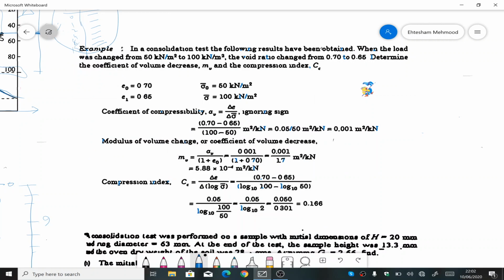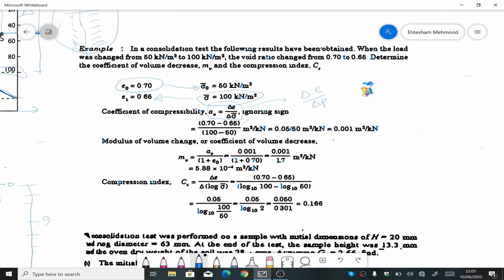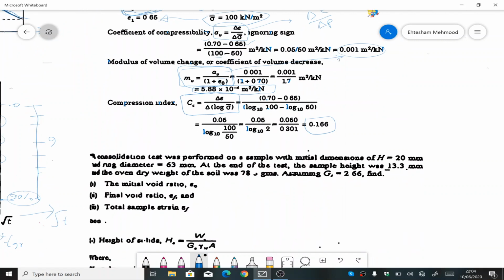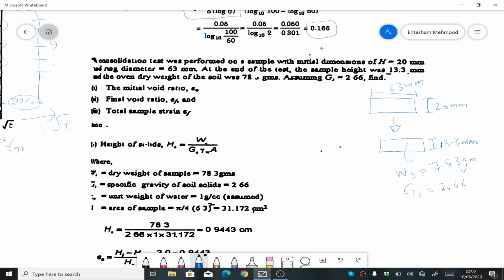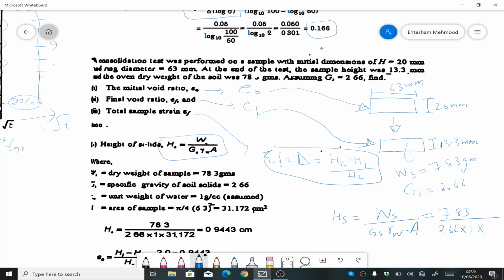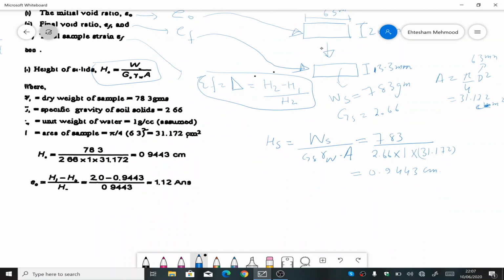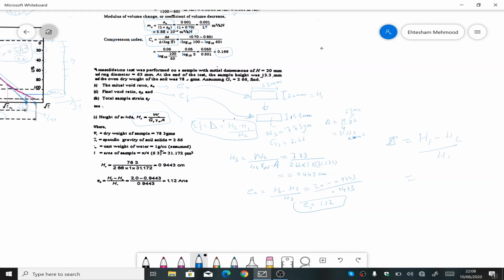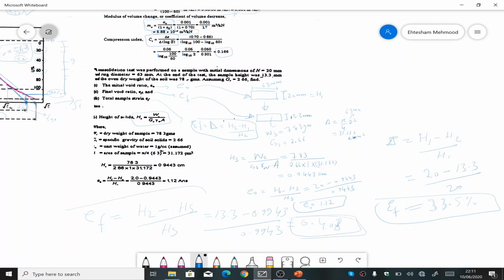Consolidation Lecture 2 (Part c)